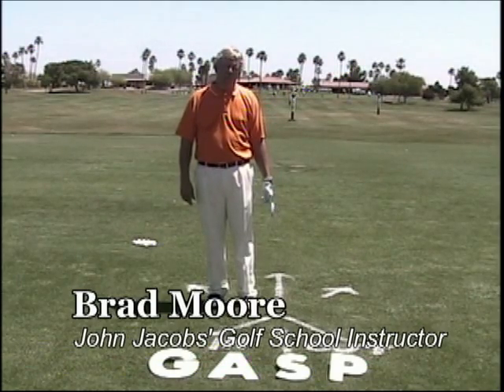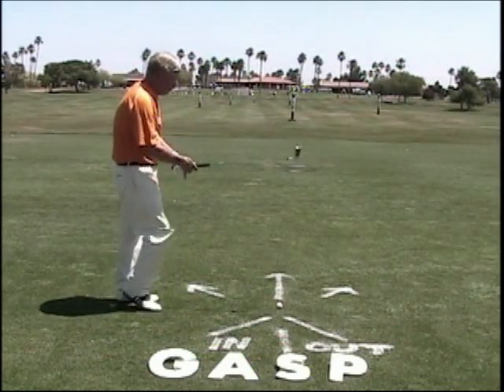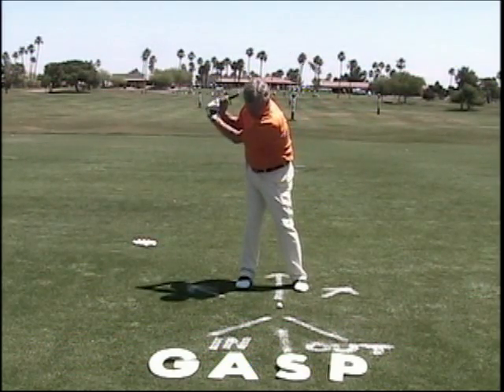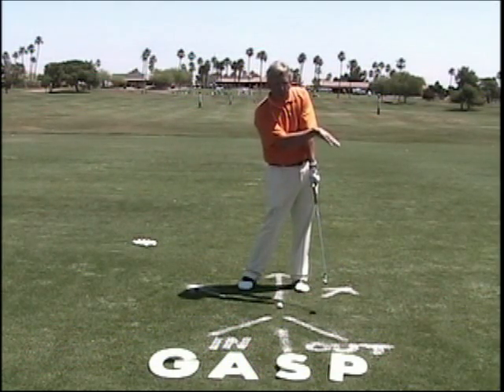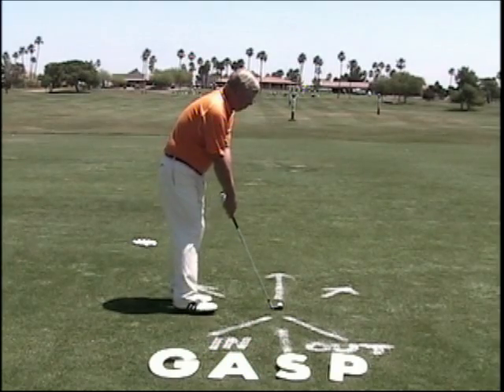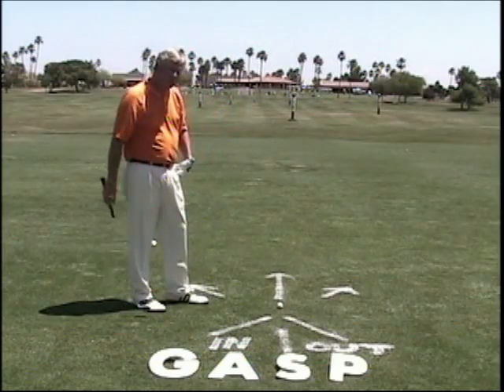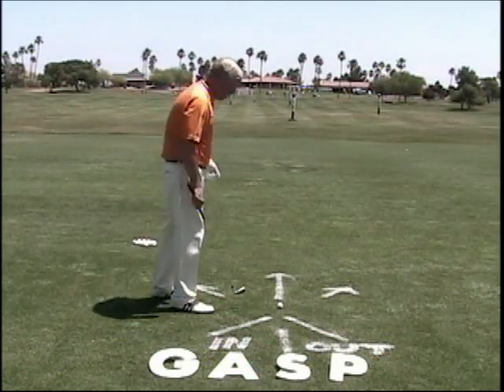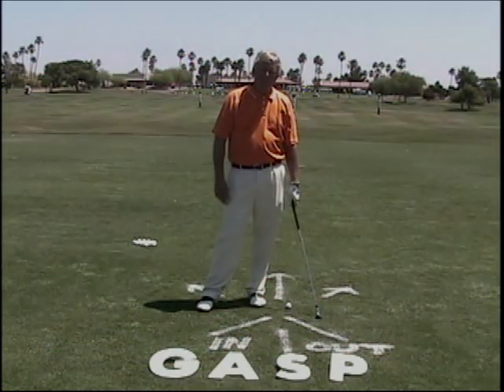Golf Tip - Angle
John Jacobs' Golf Schools Video Tip. Impact Factors: Angle, featuring Brad Moore, John Jacobs' Golf School Instructor